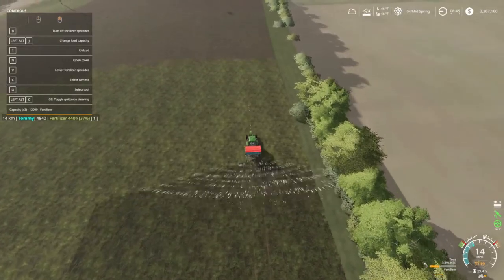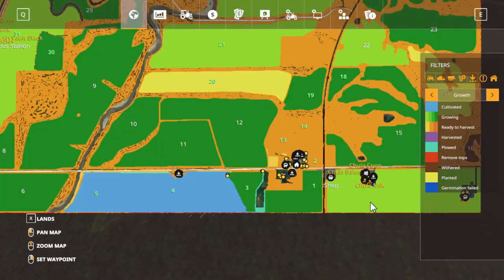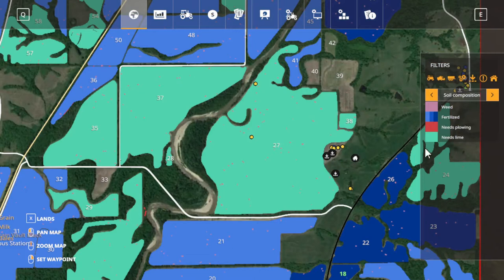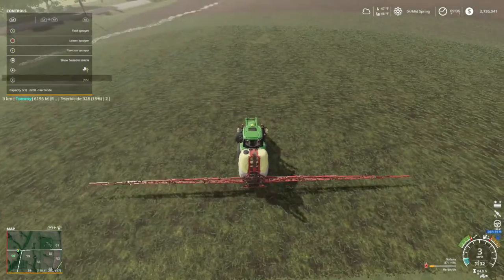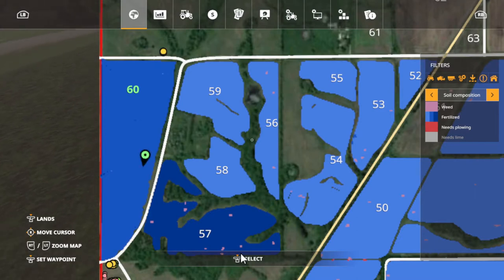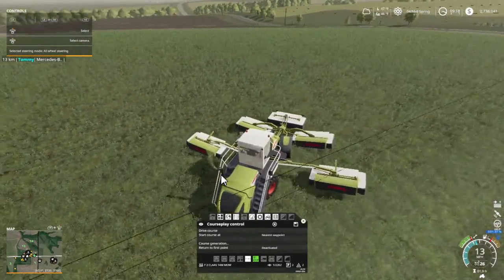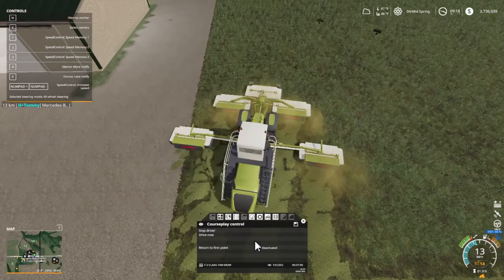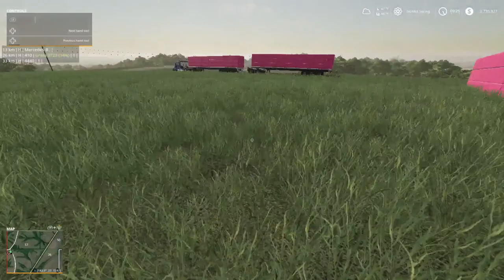Farming Simulator 19, Medicine Creek, FS19 Let's play, Ep. 39 More Silage Bales!!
My Mail:
Tommy Miller
57 Trailer City Road
Luxora, AR 72358